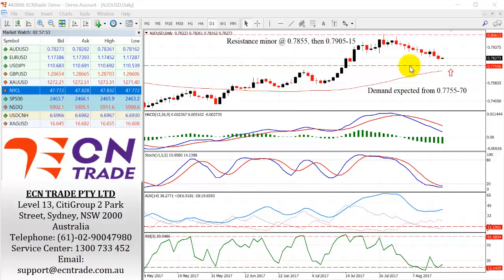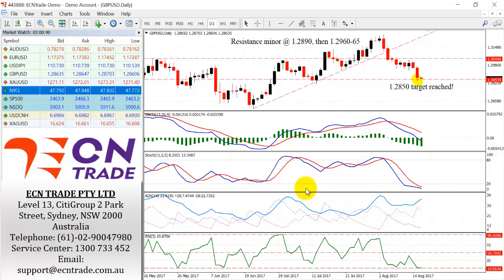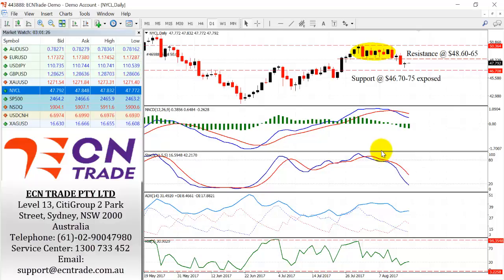ECN Trade Technical Webinar 16 Aug 2017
Yesterday, the RBA released its minutes and highlighted that a further rise in the Australian Dollar may lead to slower growth and lower inflation. Also, the report said that house prices, household debt warranted "careful monitoring".